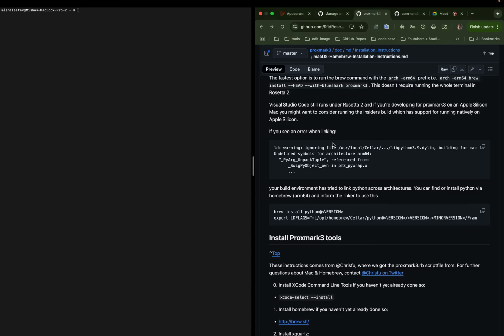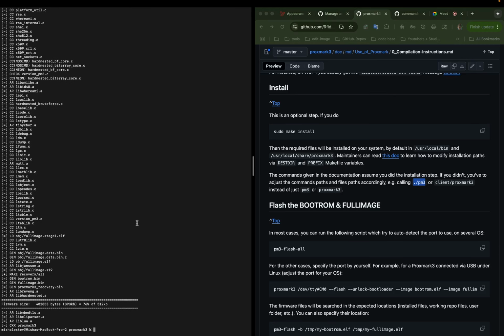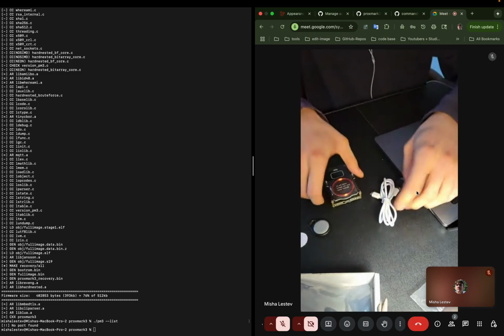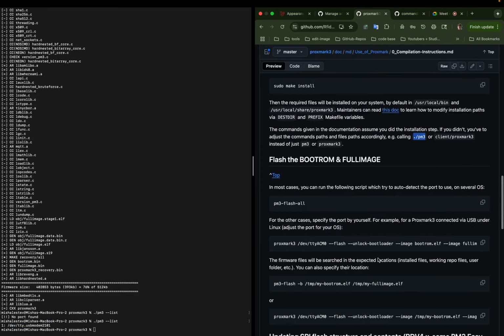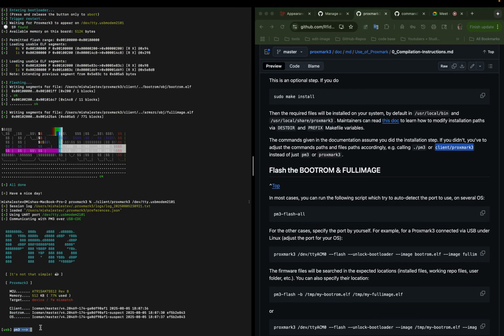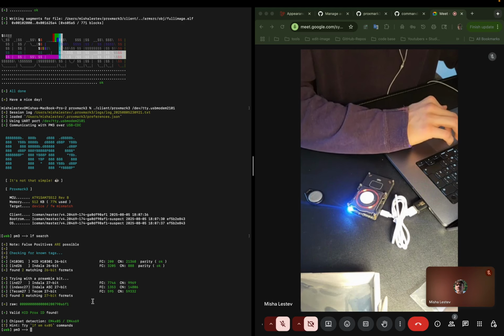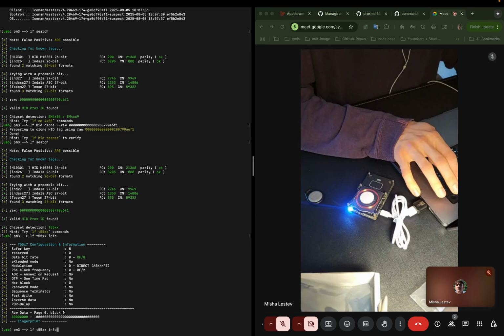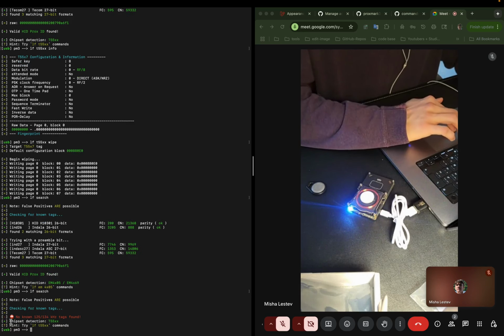Mac + Proxmark3 = RFID Cloning in 7 Minutes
Quick Proxmark3 installation and setup on a MacBook Pro M1 Max